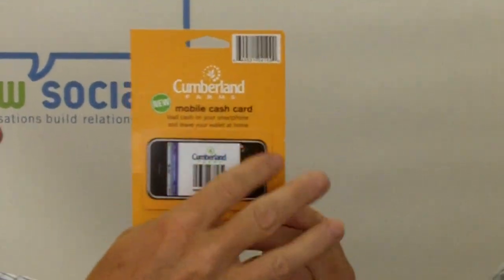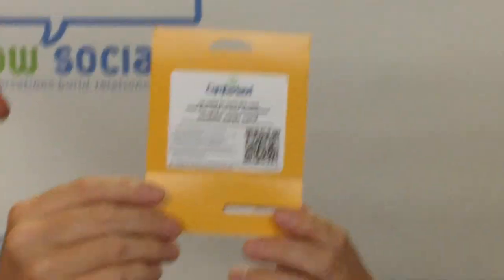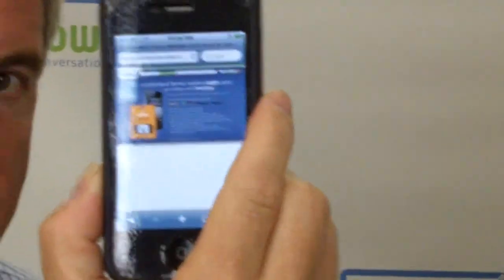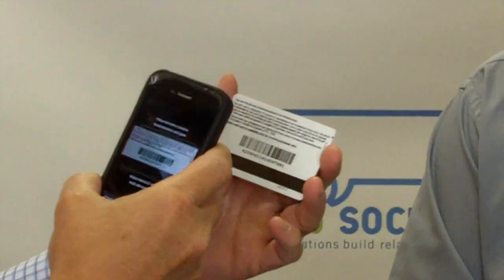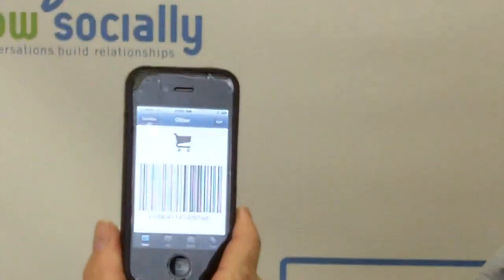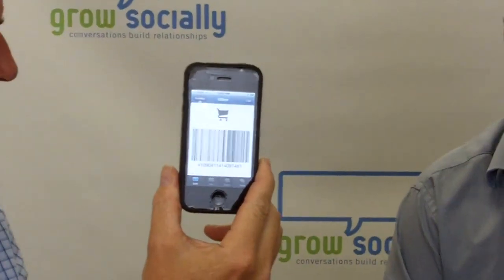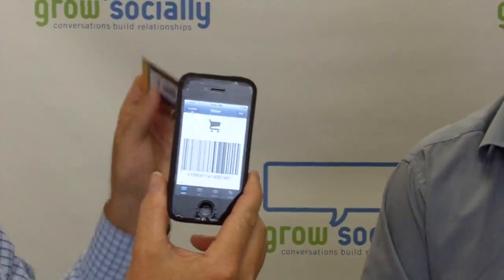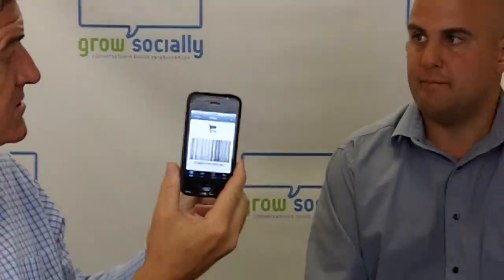How-To Use Mobile Payments with John Foley & Jason Pinto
Get your social media and mobile help with Grow Socially. We're here to help businesses grow through conversation because conversations build relationships.